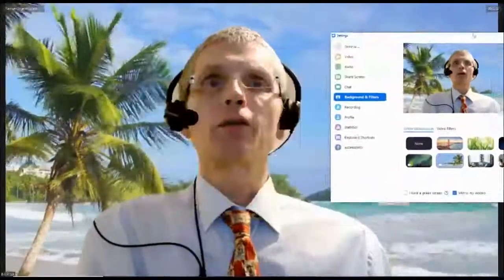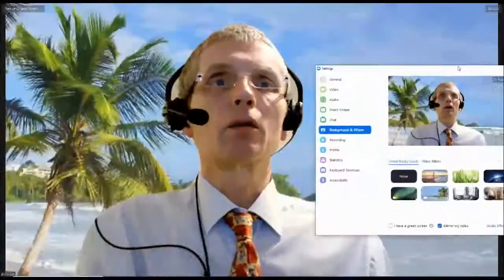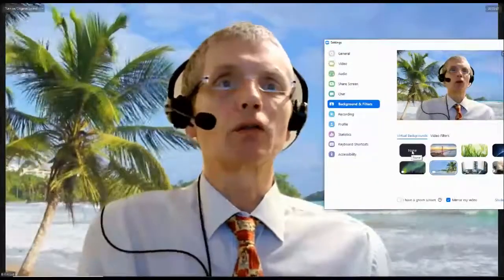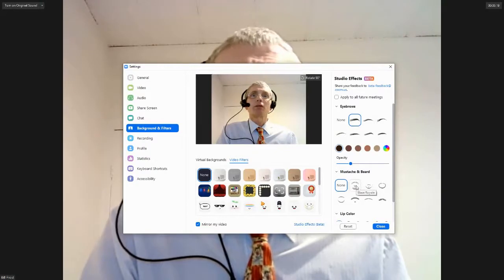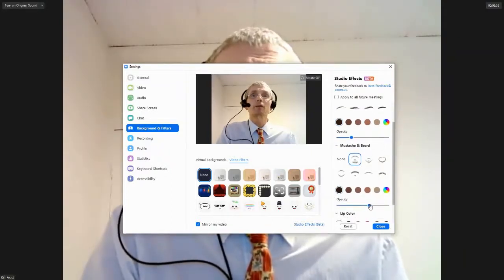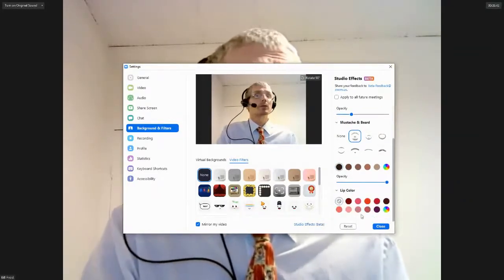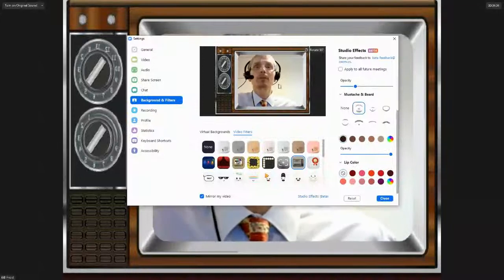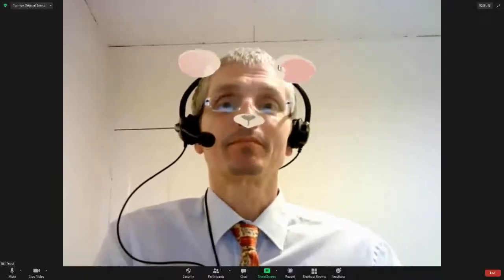International Hypnotherapy Conference 2021-Online therapy-Bill Frost